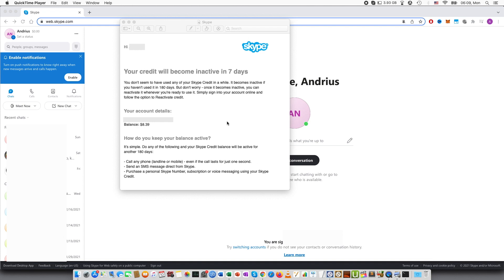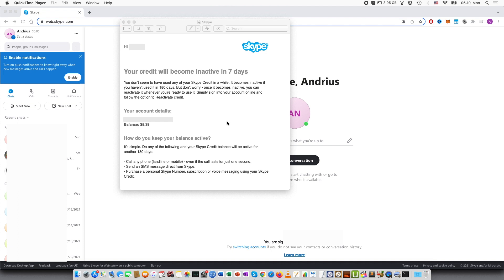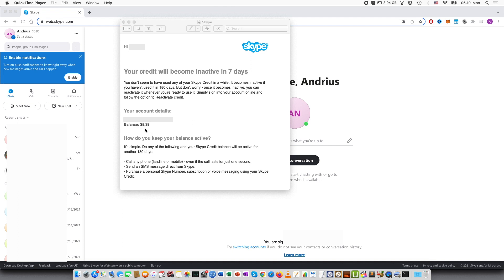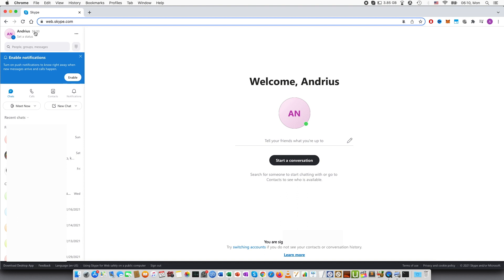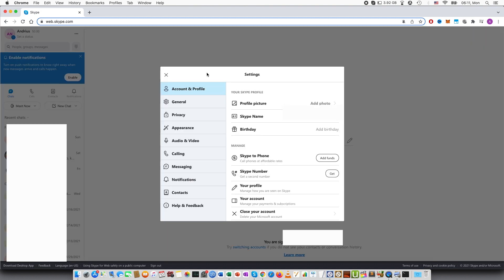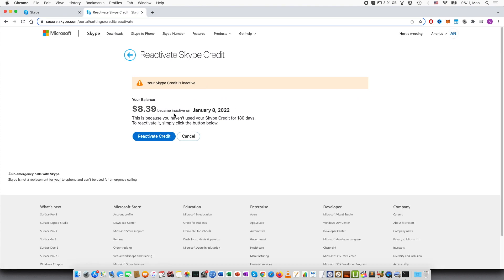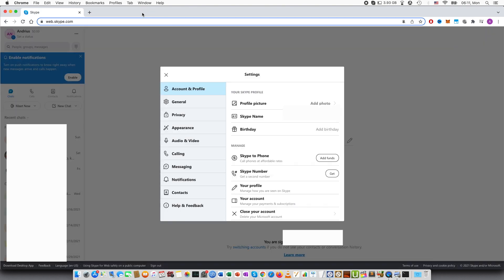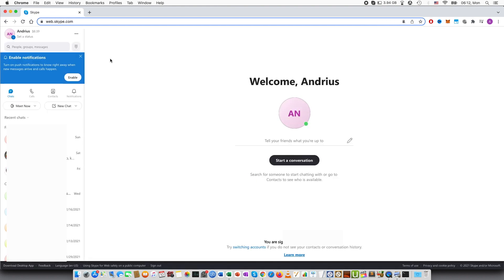How to Reactivate Skype Credit | How to Reactivate Skype Balance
In this tutorial I am showing how you can reactivate Skype credit. It is quite easy thing to do and takes only a couple of minutes. Skype automatically deactivates your Skype credit, if you have not used it for 180 days.

⏱️TIMESTAMPS⏱️:
0:00 Introduction
0:08 Why do you need to activate Skype credit?
1:09 Reactivating Skype credit
2:31 Outro